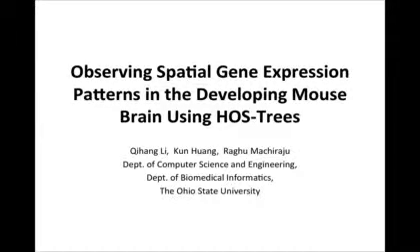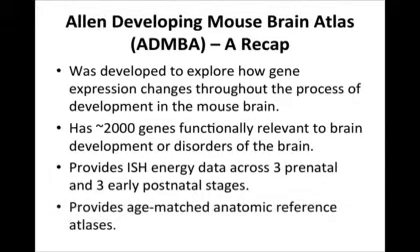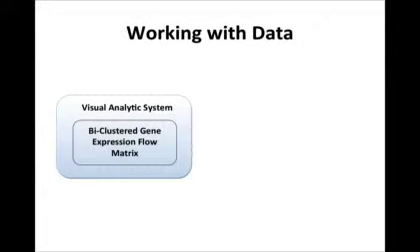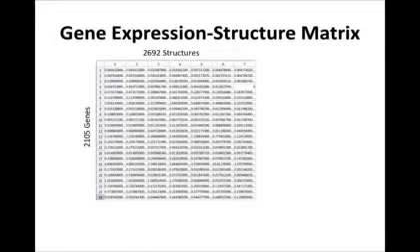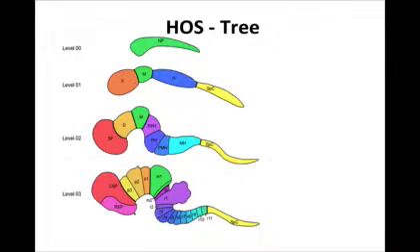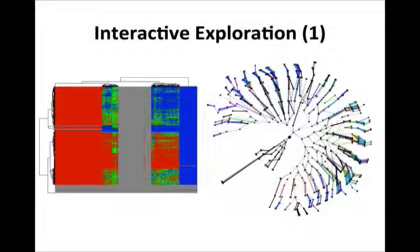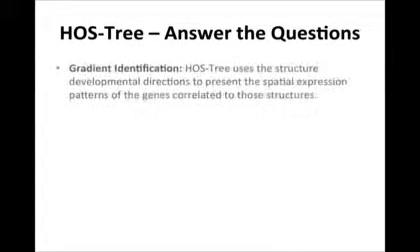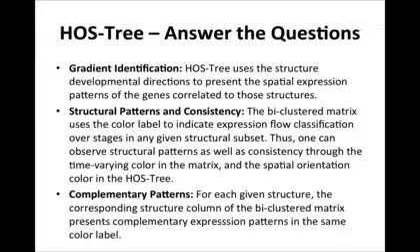Winner of 2013 IEEE Scientific Visualization Contest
We developed a visual analytic system to enable clear and insightful observations of the time-varying gene expression patterns for such data with a focus on the level-varying structural patterns over the six pre-adulthood stages based on The Allen Developing Mouse Brain Atlas.